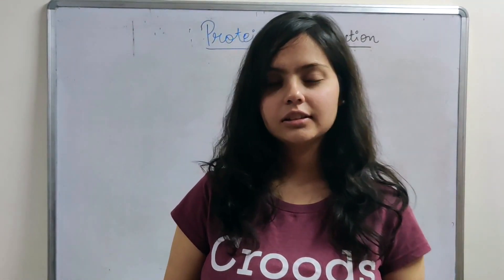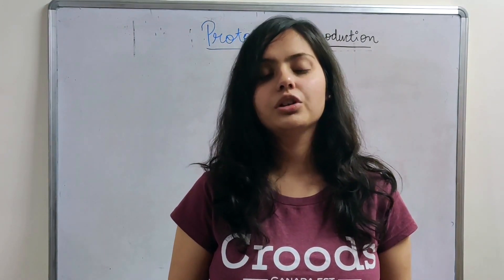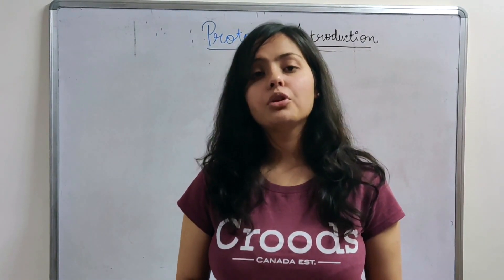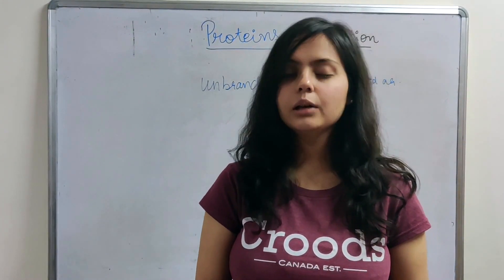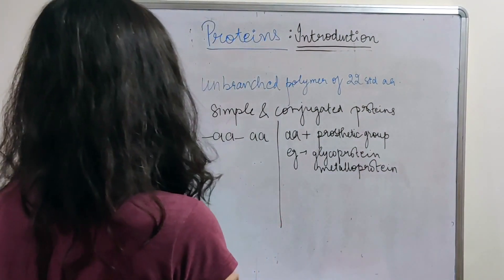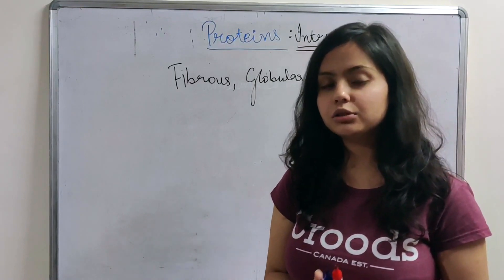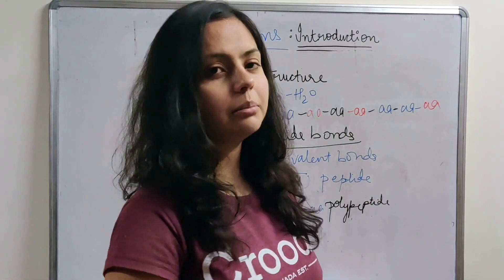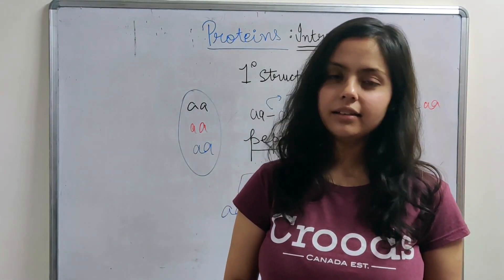Protein Introduction and Primary Structure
This video is about the introduction to proteins. It also differentiates between the simple & conjugated protein and the fibrous, globular, & membrane proteins.
The primary structure of proteins is also discussed in this video.